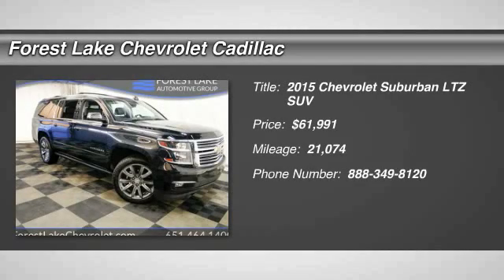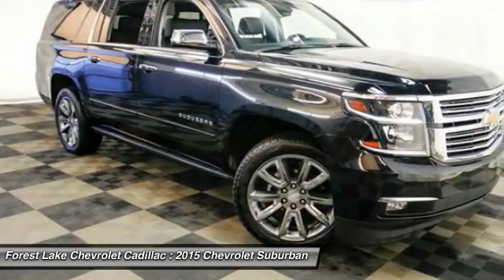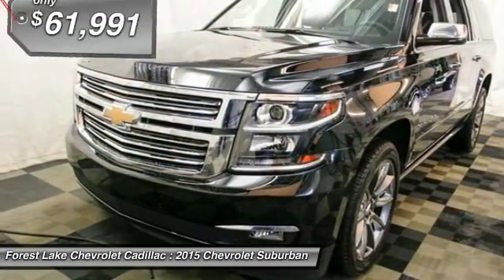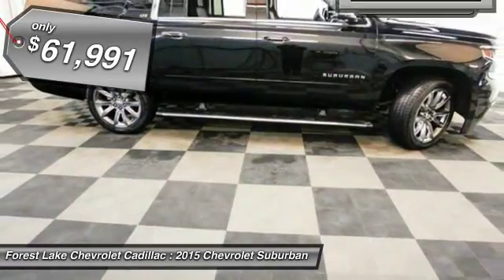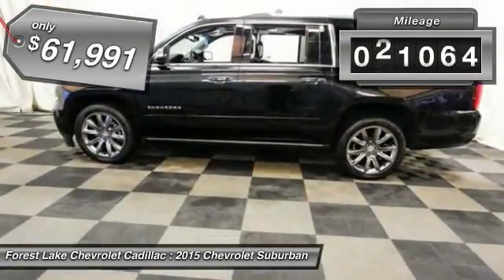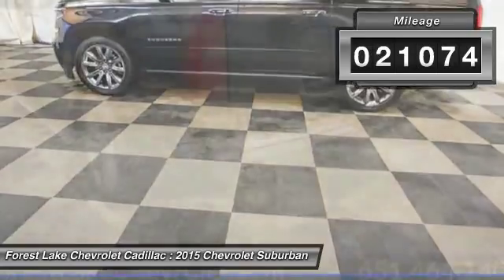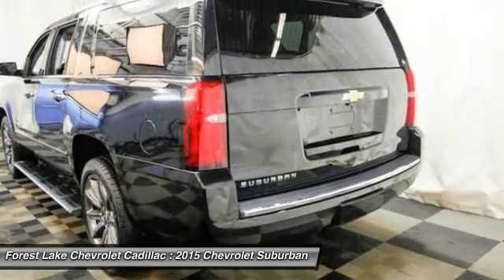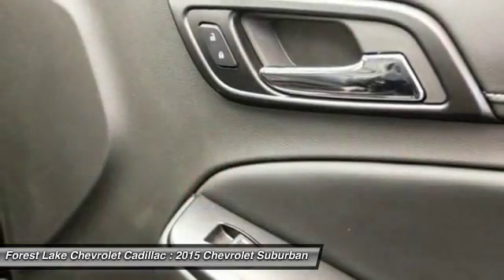2015 Chevrolet Suburban LTZ Forest Lake MN PC8139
2015 Chevrolet Suburban LTZ

Lifetime Warranty Included at NO COST TO YOU!, Local One onwer Trade in, Certified by Carfax - No Accidents!, Non-Smoking, and Power Running Boards. Suburban LTZ, 4WD, 3rd Row 60/40 Power Fold Split-Bench, Heated & Cooled Driver & Front Passenger Seats, Heated 2nd Row Seats, Heated steering wheel, Navigation System, Perforated Leather-Appointed Seat Trim, Power Release 2nd Row Bucket Seats, Power Tilt-Sliding Sunroof w/Express-Open/Close, Rear Seat DVD Entertainment System, and Wheels: 22 x 9 6-Spk Chrome Multi-Feature Design. brbrAre you looking for an used vehicle that is in incredible condition? Well, with this wonderful 2015 Chevrolet Suburban, you are going to get it.. This SUV is nicely equipped with features such as 3rd Row 60/40 Power Fold Split-Bench, 4WD, Certified by Carfax - No Accidents!, Heated & Cooled Driver & Front Passenger Seats, Heated 2nd Row Seats, Heated steering wheel, Lifetime Warranty Included at NO COST TO YOU!, Local One onwer Trade in, Navigation System, Non-Smoking, Perforated Leather-Appointed Seat Trim, Power Release 2nd Row Bucket Seats, Power Running Boards, Power Tilt-Sliding Sunroof w/Express-Open/Close, Rear Seat DVD Entertainment System, Suburban LTZ, and Wheels: 22 x 9 6-Spk Chrome Multi-Feature Design. Loaded from bumper to bumper. brbrWhen you buy from Forest Lake Auto Group you have the comfort of knowing that every one of our front line ready vehicles go through our extensive inspection process by one of our certified technicians and if they do not pass we will not offer them for sale as a front line car.  Why Buys!! Each one of our front line ready vehicles sold come with the following.Two keys with every vehicle Full tank of gasFull inspection done on every vehicleTwo day 200 mile return policy- ?love it or leave it?Guaranteed alternate transportation or loaner for all service customersWE MAKE BUYING EASY!!!  Great Selection, Upfront Pricing, Free Trade Appraisals, Plus we will give you estimates on Financing and warranties, and we do it all with your time in mind!  When you stop in make sure you let our salespeople know that you have seen the vehicle online so you can get the online pricing.